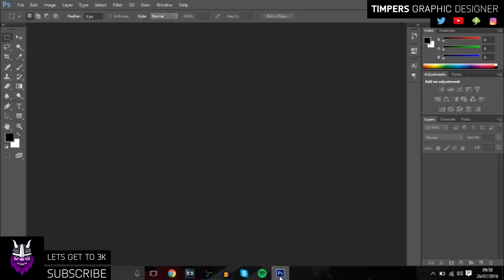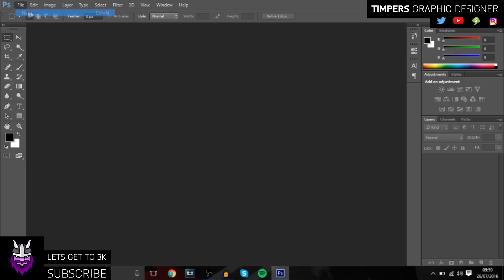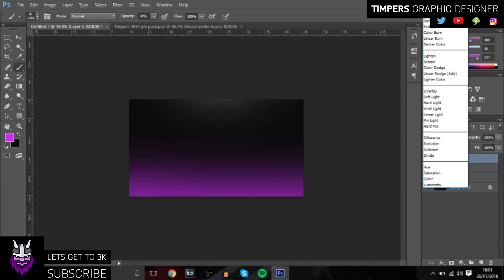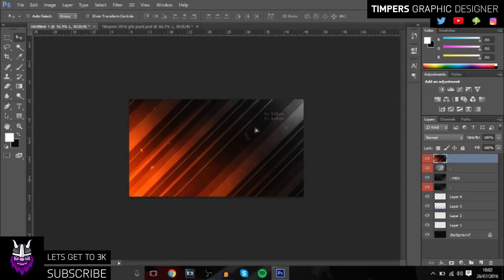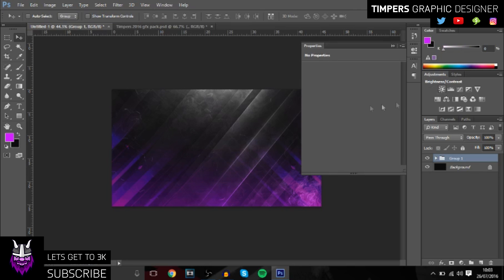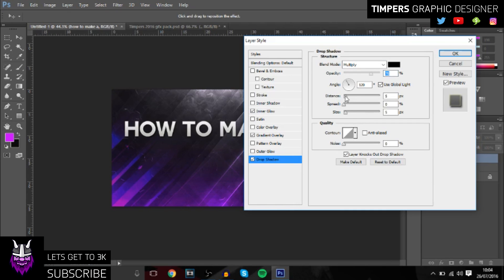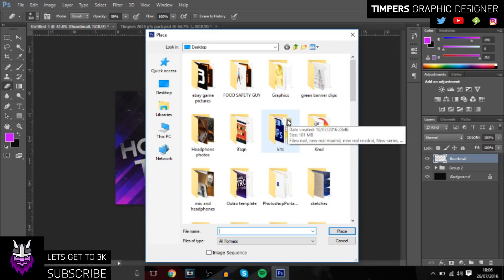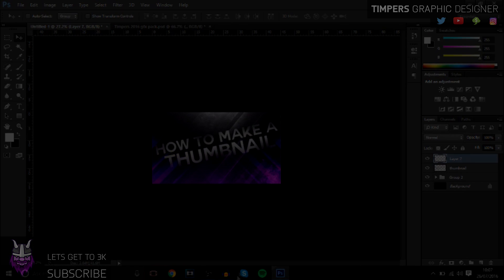How To Make A Clean Thumbnail For Youtube In Photoshop CC/CS6 (2016)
In this video you'll learn how to make a clean thumbnail for youtube videos in Photoshop. It's really easy to make thumbnails in Photoshop and in this tutorial you'll be able to use the tips to make your own every time!